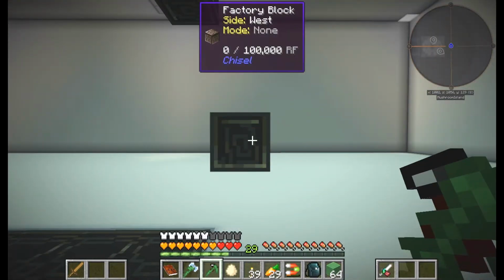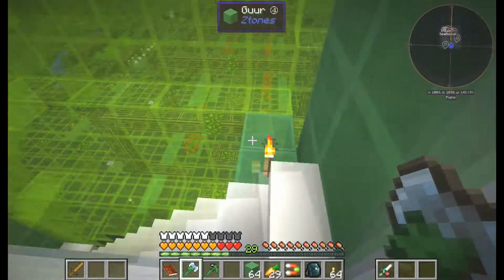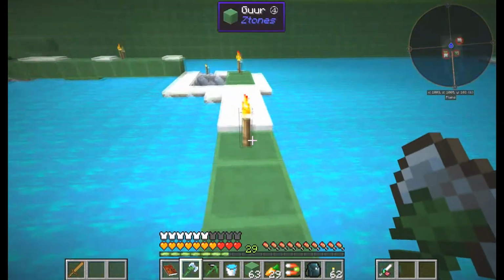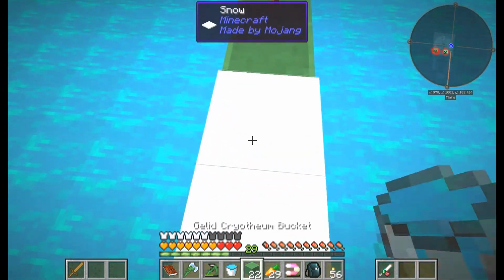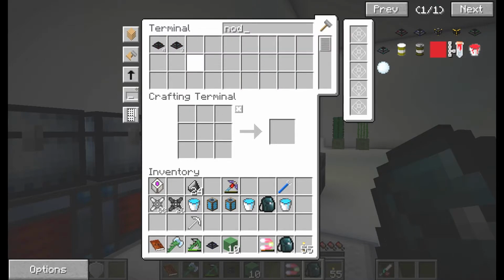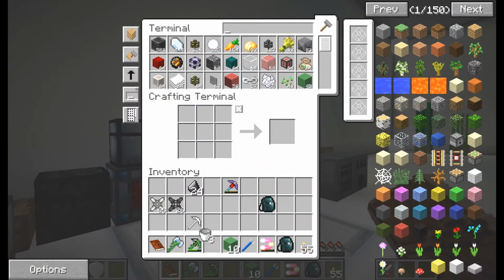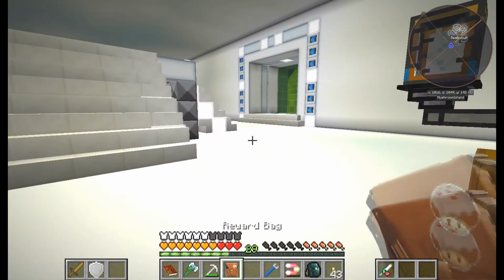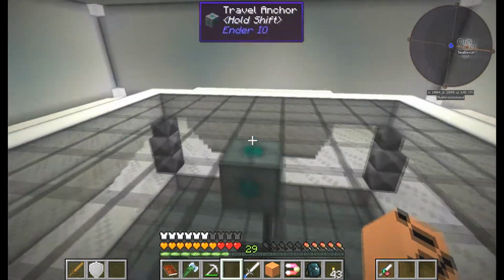Material Energy^4 (Hypercubed): Episode 5 - Beating the Biosphere and Coral Wool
New season of the brand new Material Energy^4 Hypercubed. This is a Hardcore Questing Mode (HQM) adventure map where we have to complete the monument (CTM), with lots of quests, reward bags, secrets and wool!

This modded Minecraft modpack was created by parcel31u and is available on the Feed the Beast launcher under 3rd Party Mod Packs

Currently playing beta version 0.7.0.